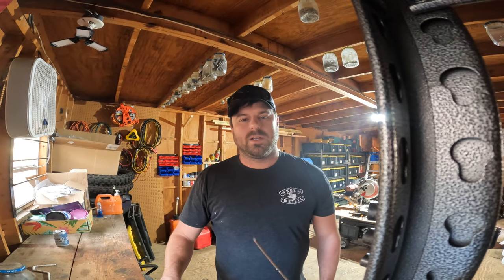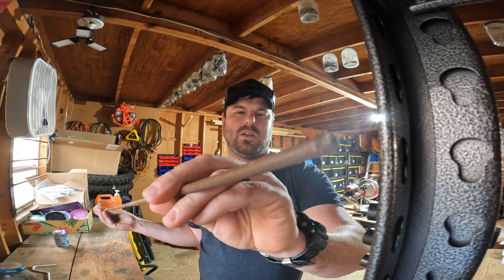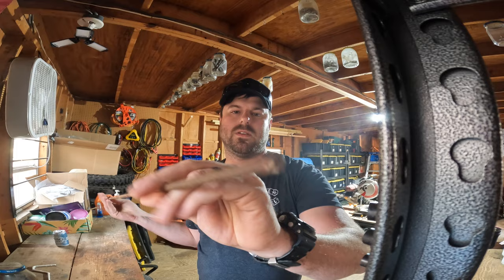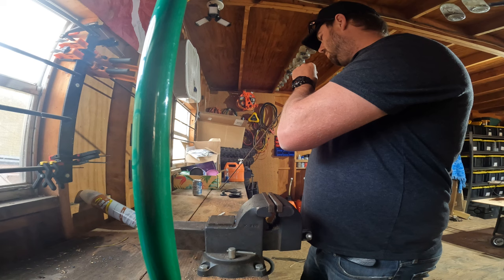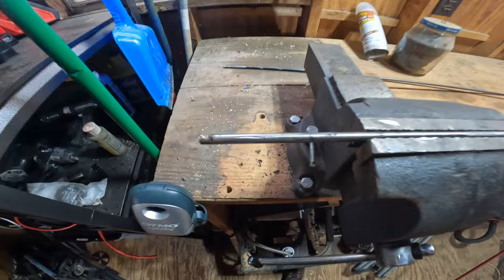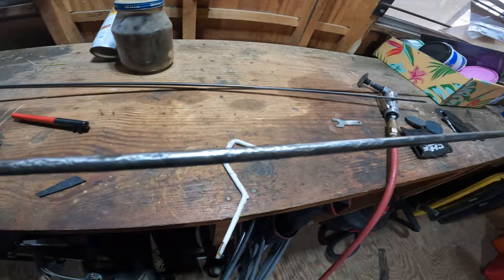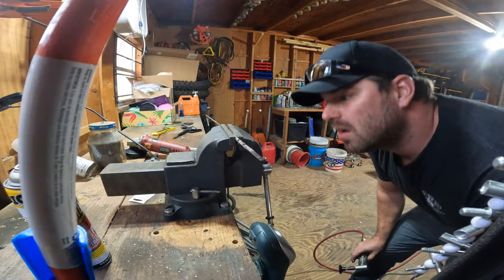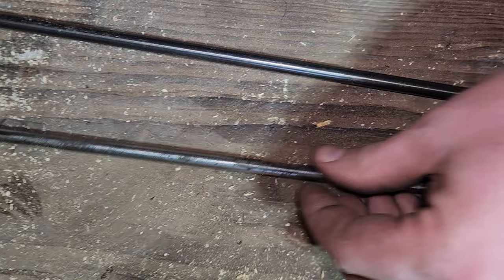Attempting to repair a recovered and broken spear gun shaft.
While diving I found a spear gun shaft. It had been lost in the reef for at least a couple of months. I recovered it and attempt to repair it so I can use it in my spear gun.